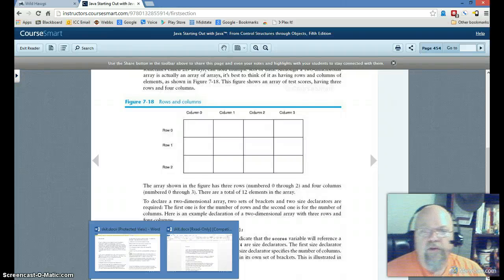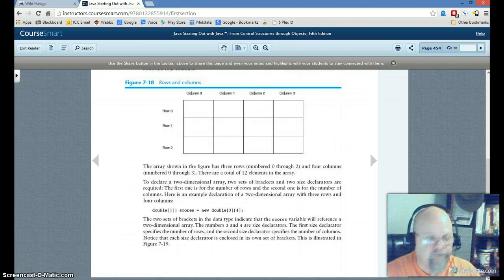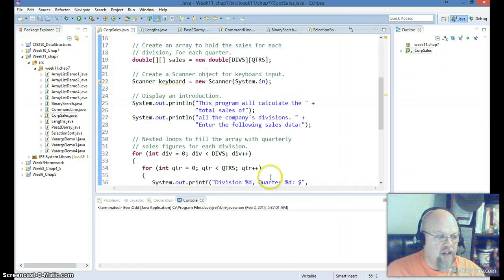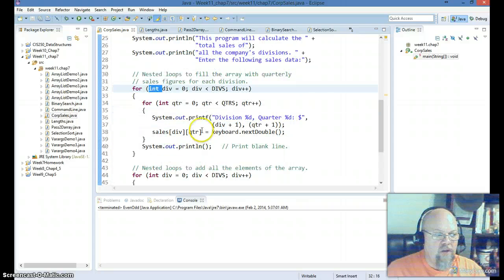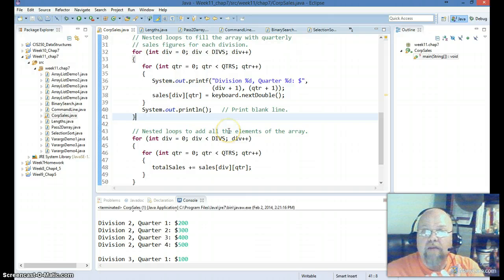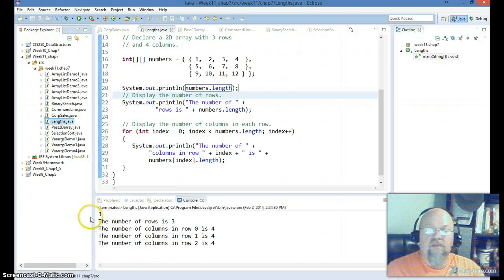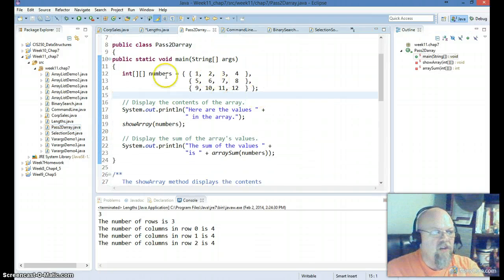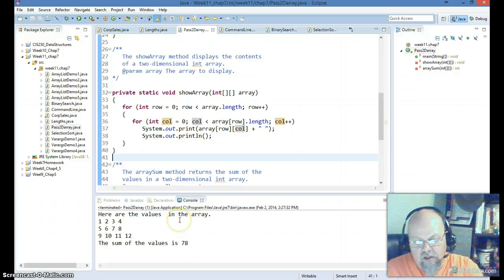Week11 Chapter 7 #1